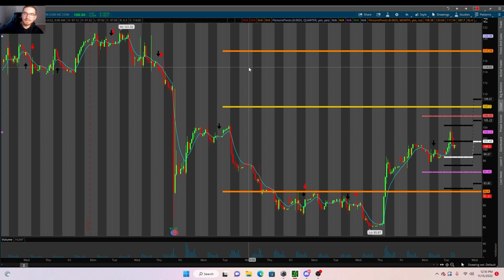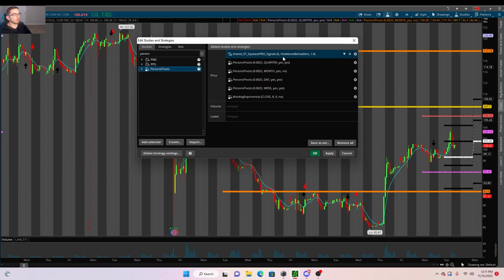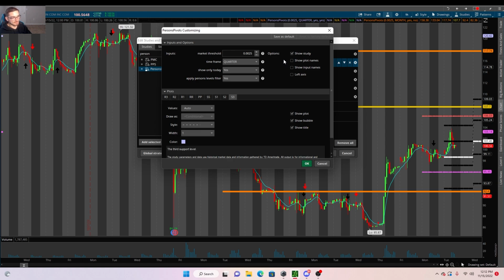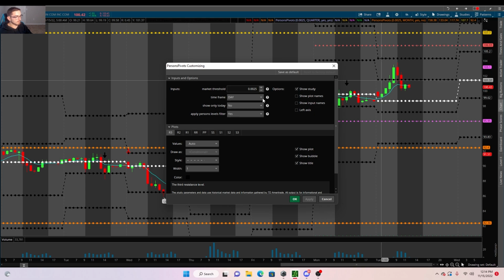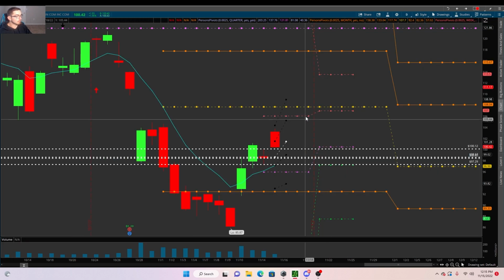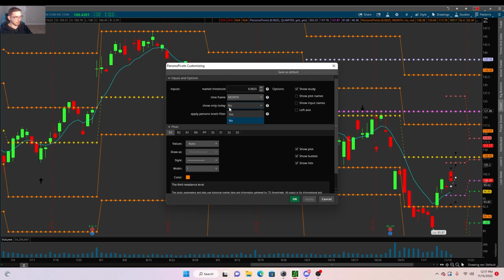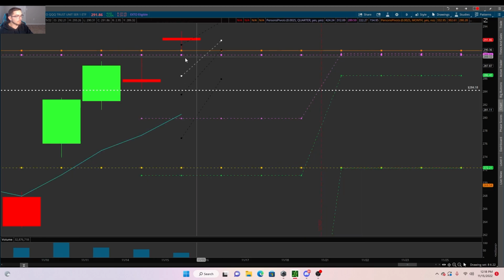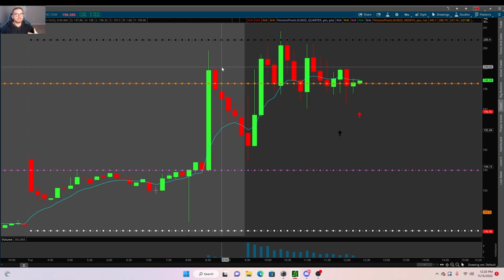Finding Support & Resistance Made EASY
In this Stock Market video, I will be showing How To Identify Support & Resistance EASILY for Day Trading and Swing Trading